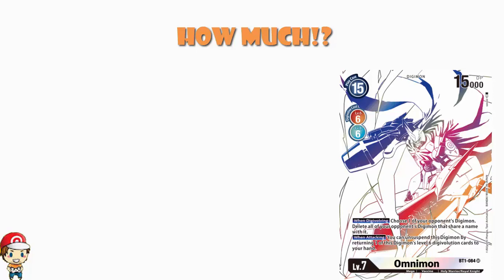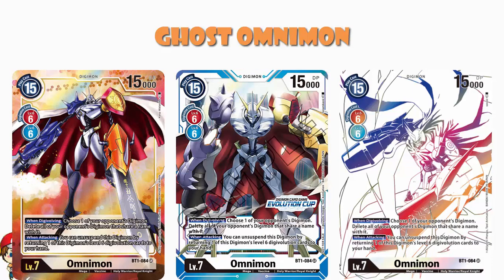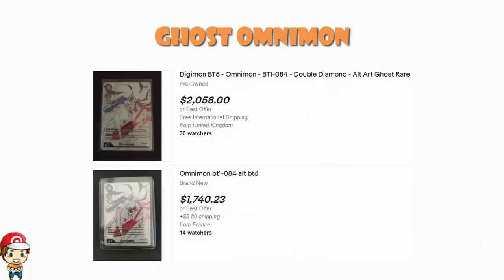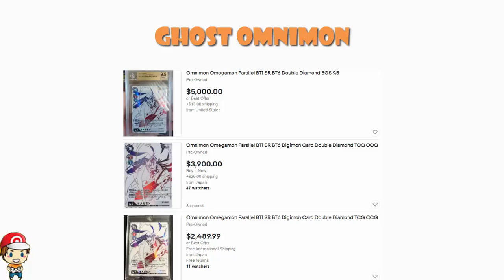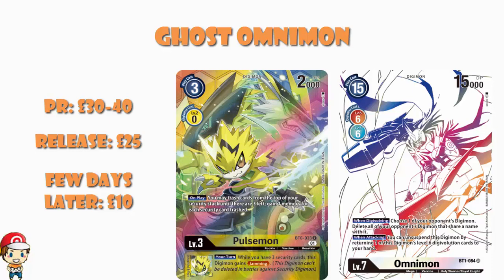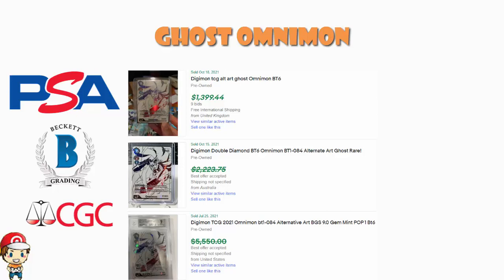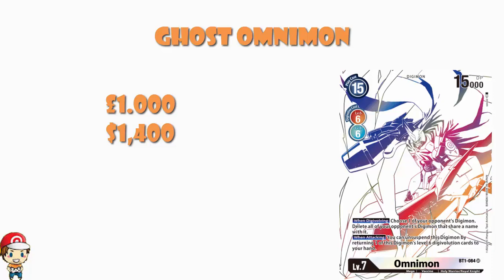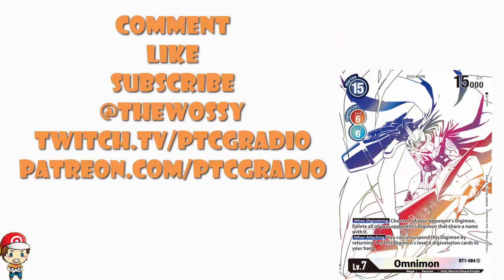How Much is "Ghost" Omnimon Actually Worth? Double Diamond (BT6)! (Price Guide)! (Digimon TCG News)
With BT6 actually out in some place it's time to see how much that Ghost Omnimon is actually selling for! Come see!